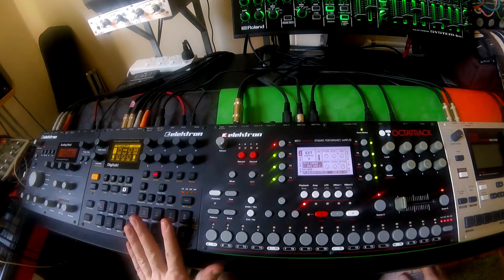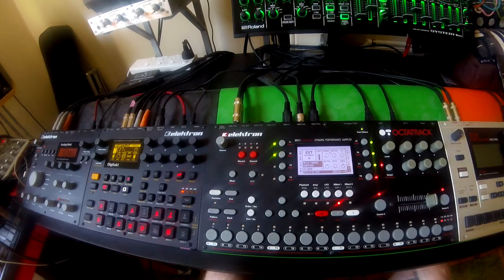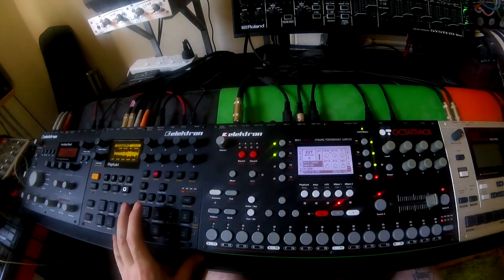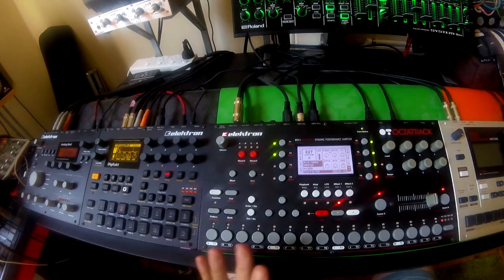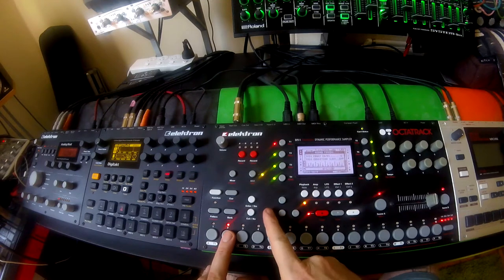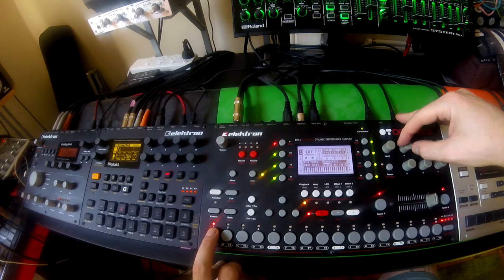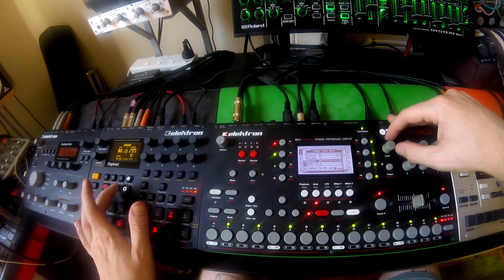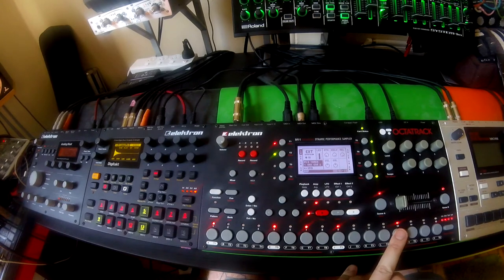OCTATRACK REMIXING FUN PT2 // GUNS N ROSES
In this second instalment of my remix series I use the Elektron Digitakt and the Roland System 1m to flesh out the track started on the Octatrack in part 1. Part tutorial part live experimentation.